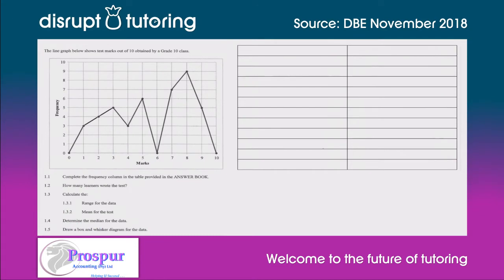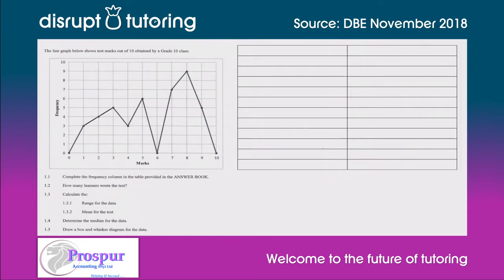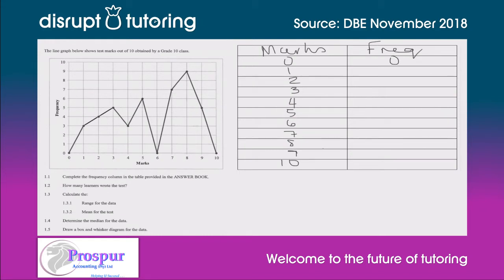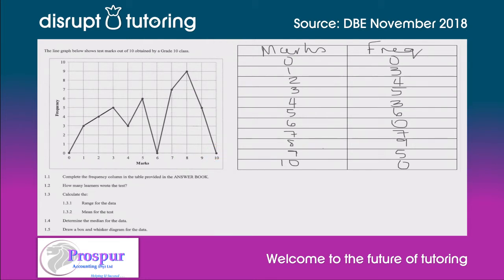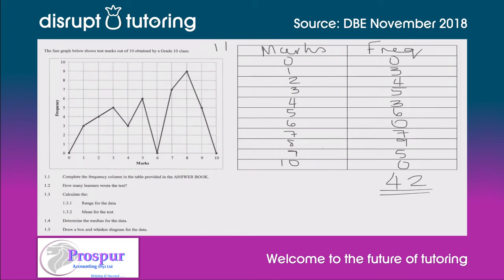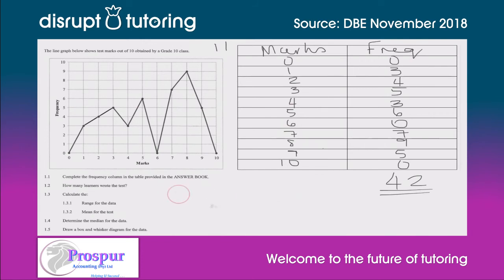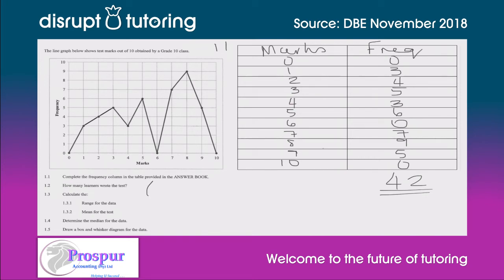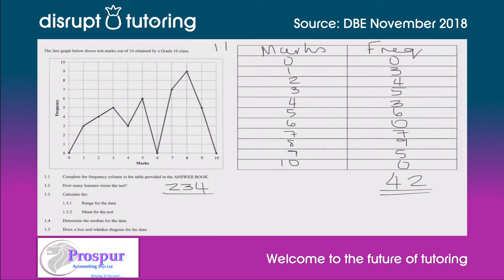#455 Frequency table, total learners, range and mean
This video was made possible by our epic sponsor, Prospur Accounting.

At Prospur Accounting, we aim to assist business owners to understand the true performance of their business through accurate and affordable bookkeeping and accounting services.

We believe in service and excellence, and are committed to meeting our clients on a regular basis. Prospur Accounting is a registered Tax Practitioner and a member of SAIT and SAIBA.

We offer bookkeeping, payroll, and personal taxation services at affordable rates.

Tracy-Lee: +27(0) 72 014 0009

The question covered in this tutorial video was sourced from a past paper (November 2018 Grade 12 DBE).